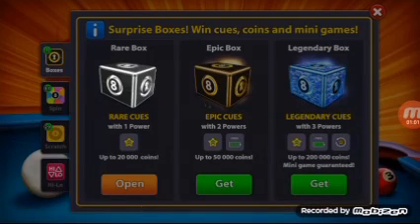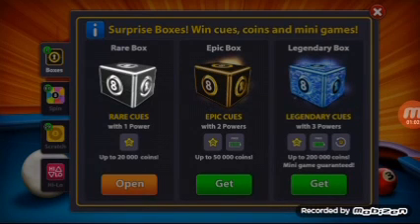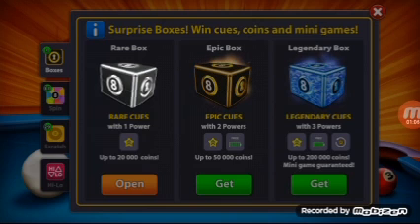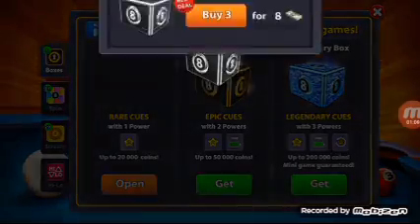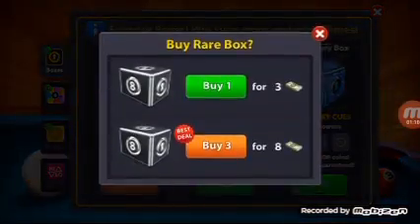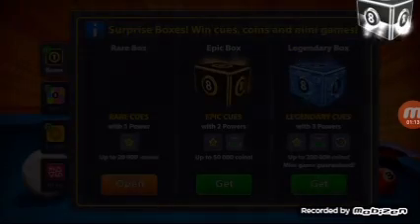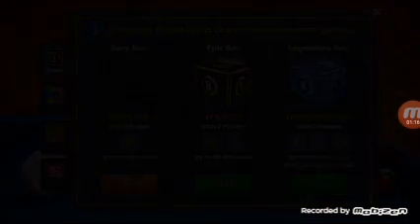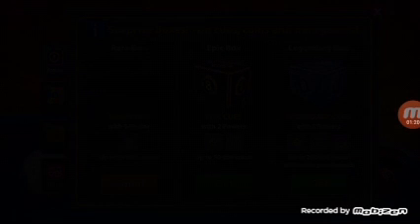Box trick 2017(8 ball pool hack)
Box trick for you guys enjoy versions are 3.9.1 and 3.8.6 😘😘😘😘😘
m
now new versions are 3.10.1 and 3.8.6 for box trick and timminig is 2:45am in pak